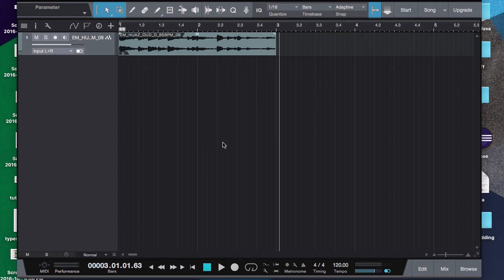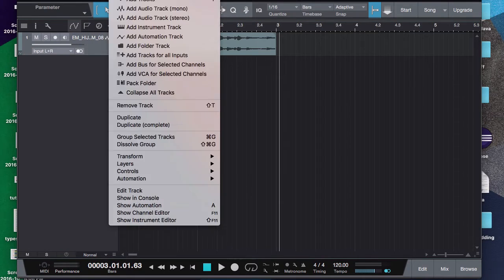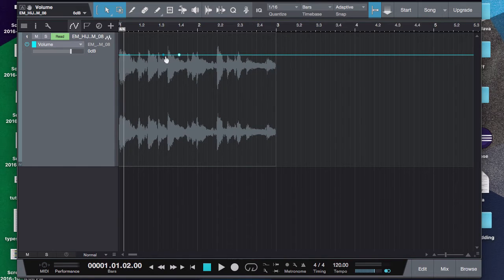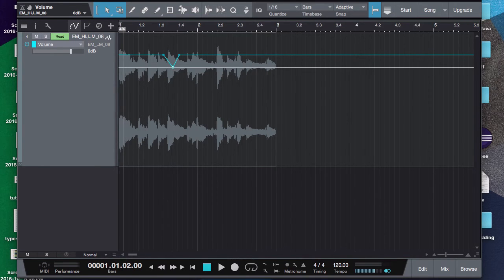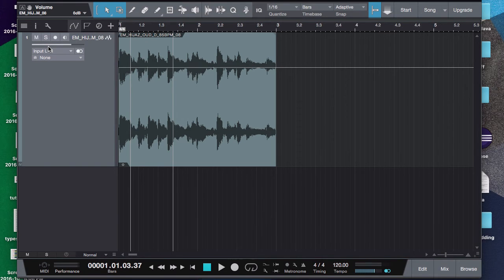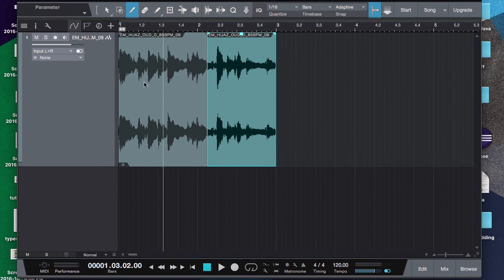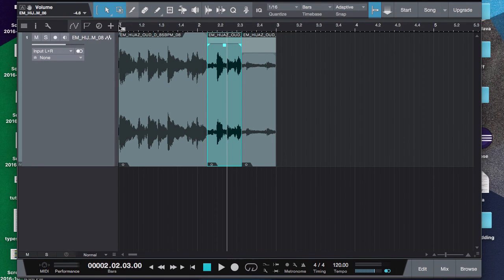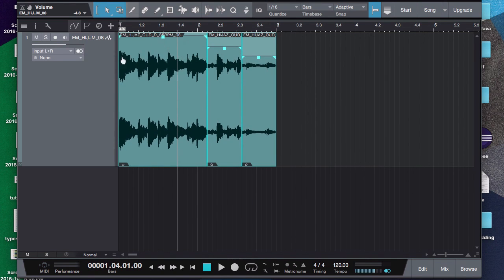Clip Gain and Automation In Studio One 3